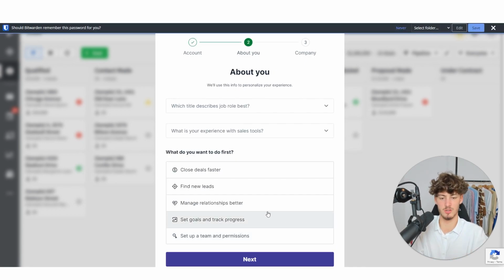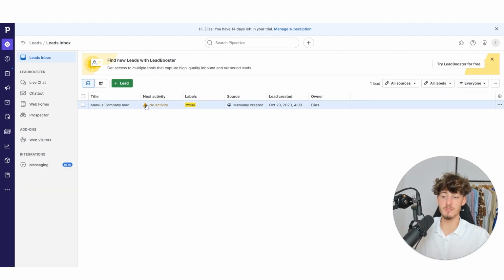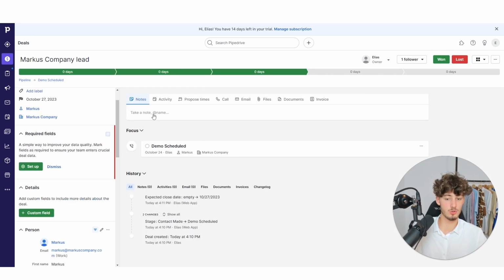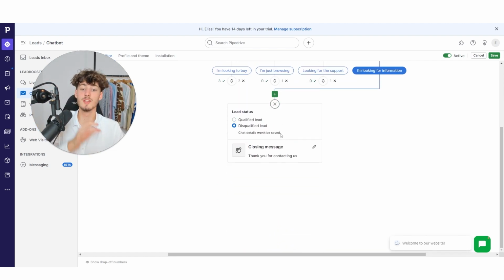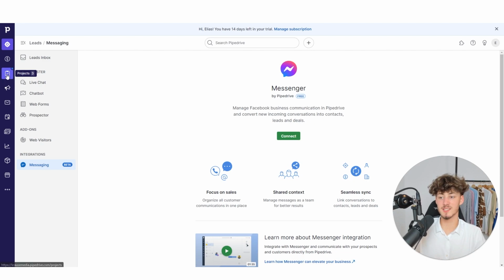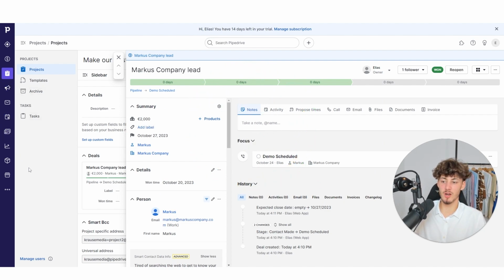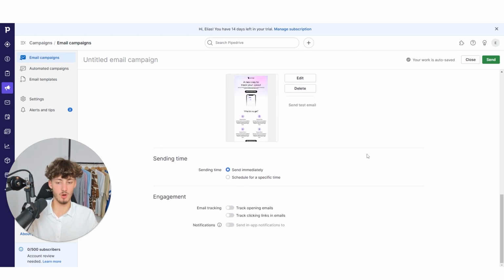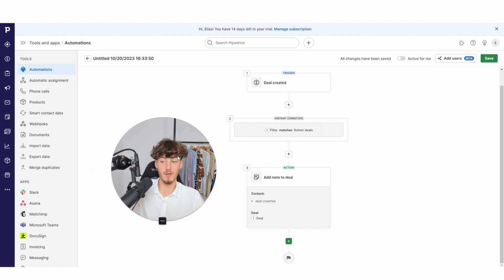PipedriveCRM Beginners Tutorial | Learn Pipedrive in 28 Minutes (2024)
In this PipedriveCRM Beginners Tutorial, I will show you How To Set Up PipedriveCRM for your Business in 28 Minutes.

Chapters:
00:00:00 - Introduction to Pipe Drive CRM
00:02:16 - Setting Up Your CRM
00:04:35 - Adding and Managing Leads in Pipedrive
00:06:58 - Adding Activities and Proposed Times
00:09:21 - Using the Lead Booster feature
00:11:36 - Using Third-party Integrations
00:13:54 - Setting up a Chatbot and Web Forms
00:16:13 - Uncovering Hot Leads on Your Website
00:18:36 - Managing Projects in PipeDrive
00:21:07 - Overview of Deals, Projects, and Leads
00:23:26 - Editing Elements in the Email Campaign
00:25:44 - Additional Settings and Integrations in Pipe Drive
00:28:10 - Organizing with CRM Tools